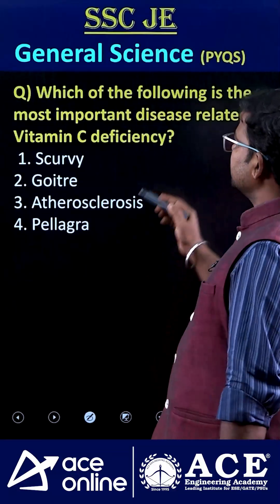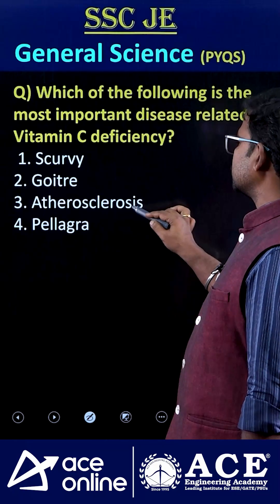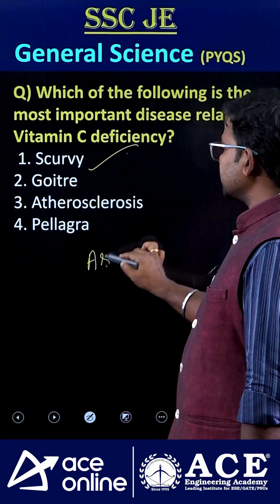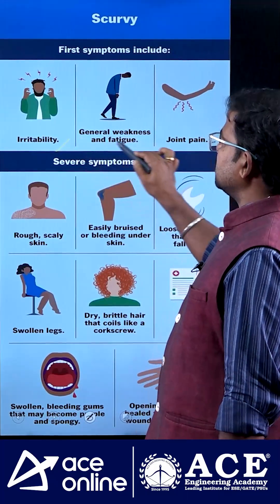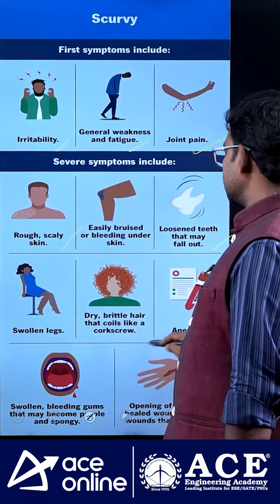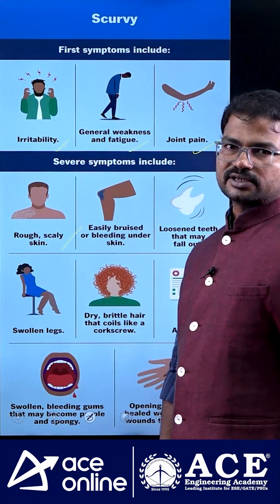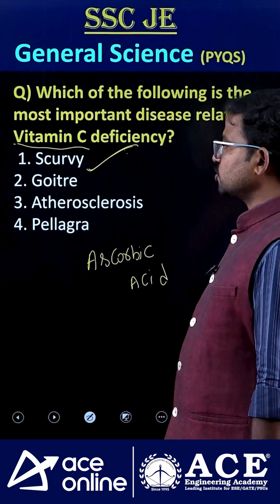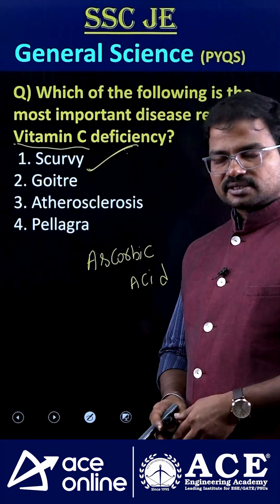Vitamin C Deficiency? | SSC JE General Science Questions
What happens when your body lacks Vitamin C? Learn all about Vitamin C deficiency, its symptoms, causes, and related diseases like scurvy, in this SSC JE General Science video. This topic is frequently asked in SSC JE and other competitive exams. Strengthen your General Awareness and science fundamentals with expert insights from ACE Online. Perfect for SSC JE 2025 aspirants!